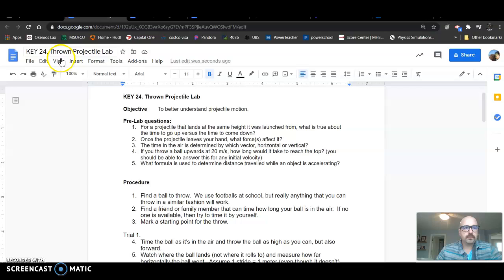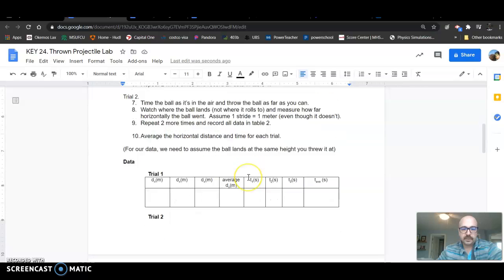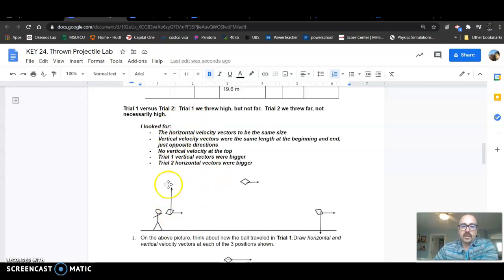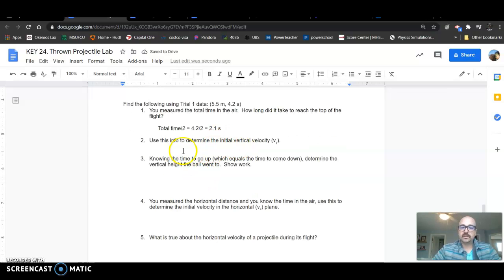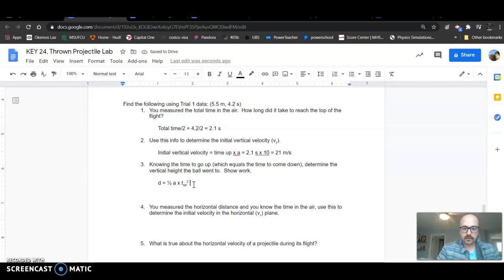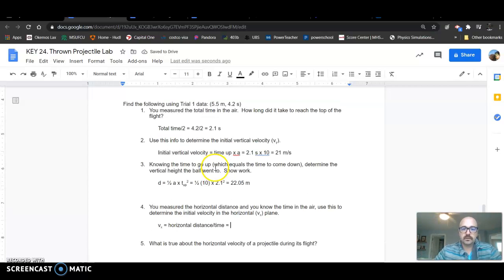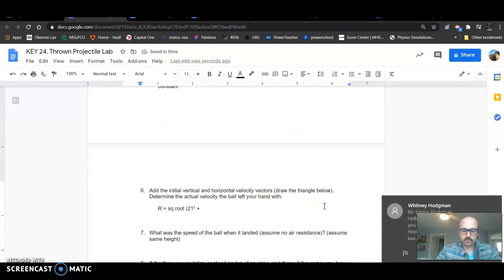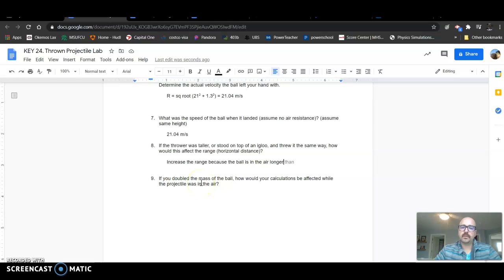KEY: Thrown Projectiles Lab